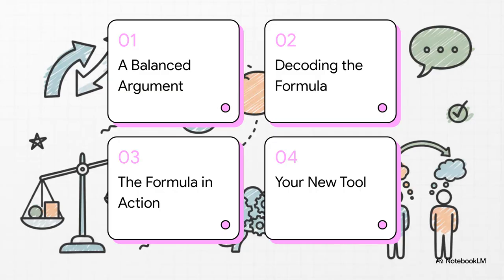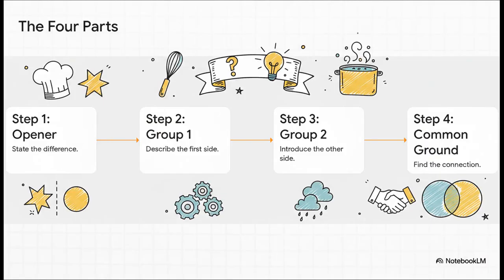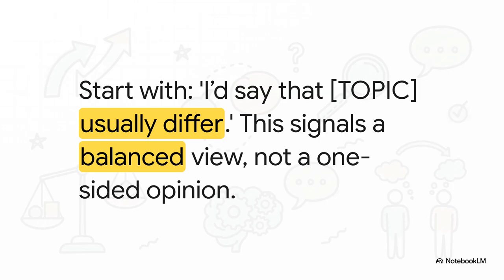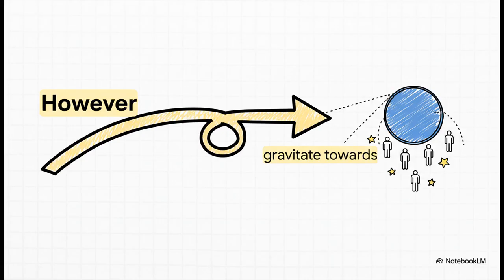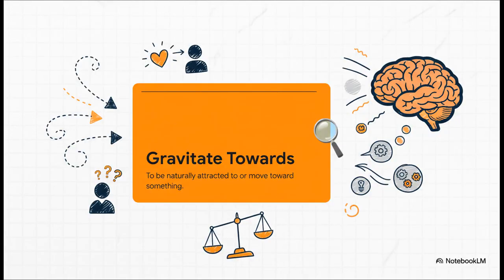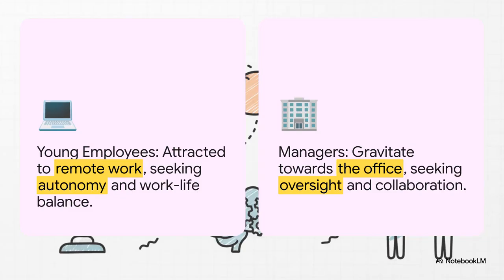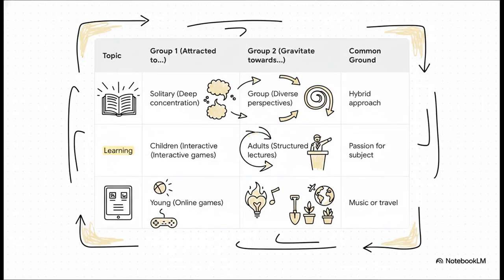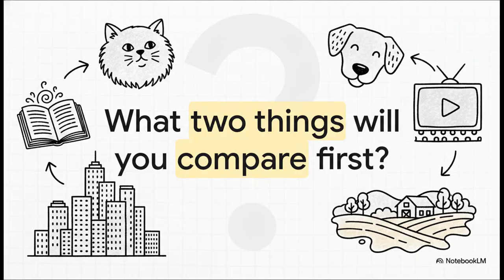The Comparison Formula